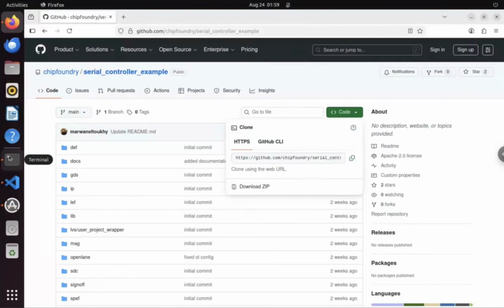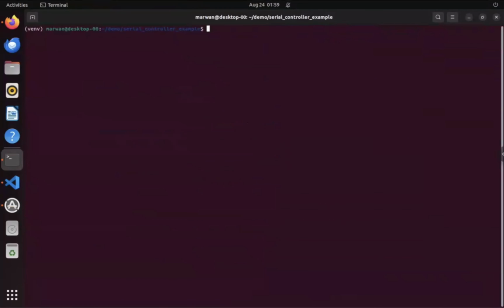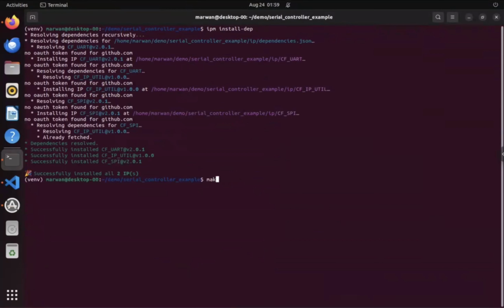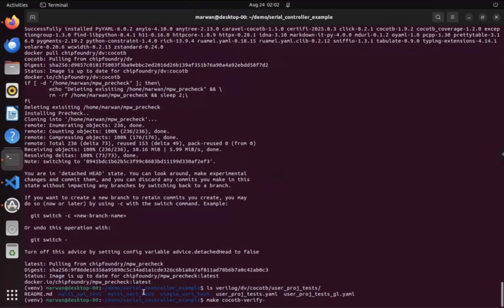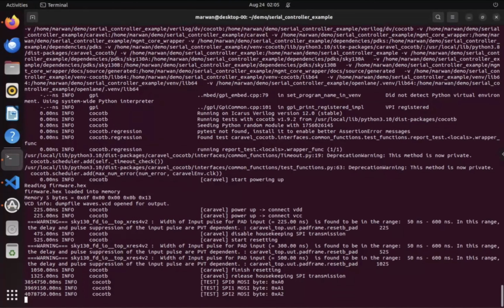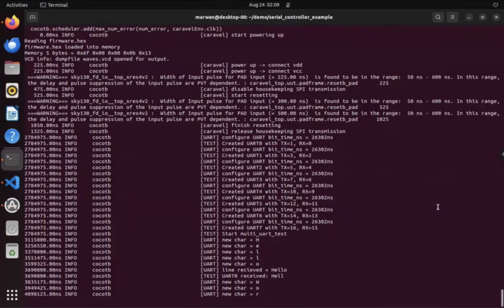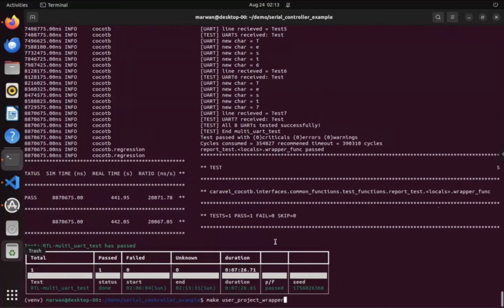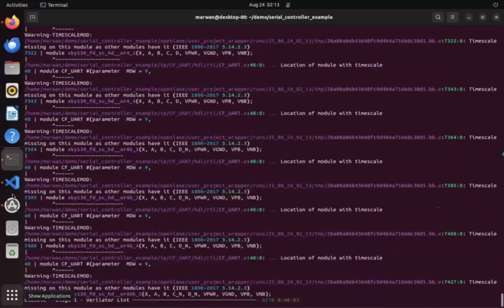Integrating Multiple IPs: A Serial Controller Example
This video provides a step-by-step tutorial on how to integrate multiple intellectual property (IP) blocks into a single user project, using the serial controller as a practical example. We will walk you through the entire process, from setting up your environment to final verification.

What you will learn in this video:
- Installing IPs: Learn how to correctly install the necessary IP blocks for your project.
- Running Verification: We'll show you how to perform verification to ensure all the IP blocks are correctly integrated and function as expected.
- Running OpenLane: Get hands-on experience running the OpenLane flow to take your integrated design from RTL to GDS.